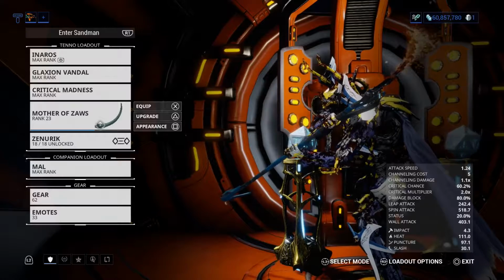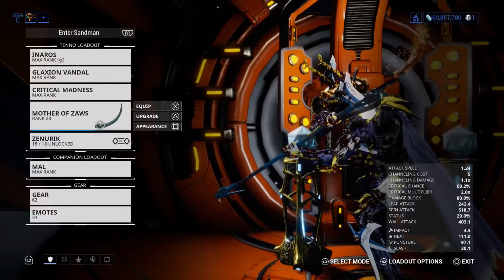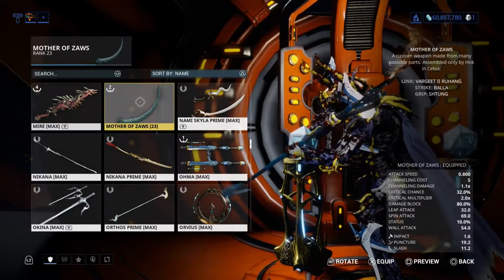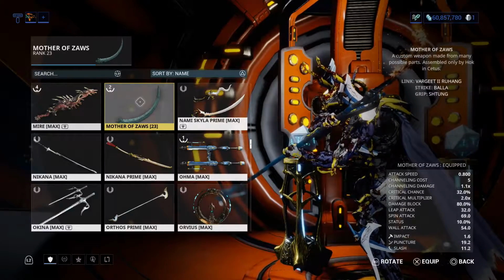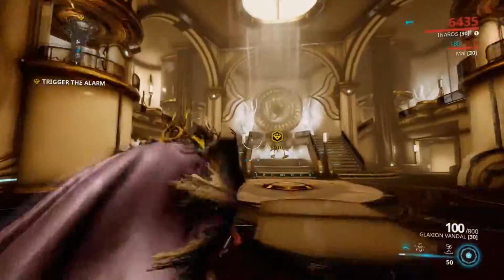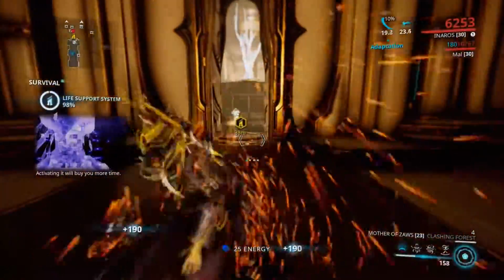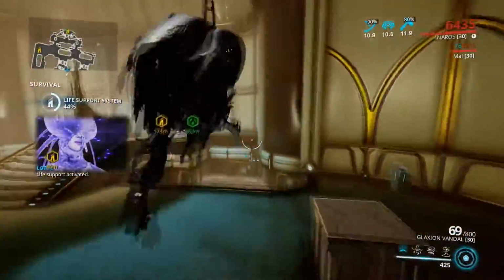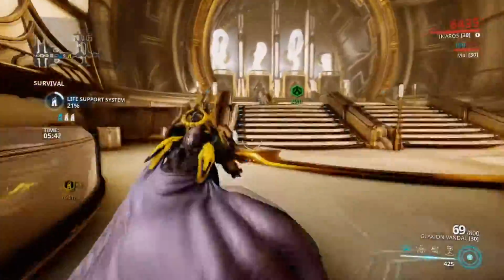Mother of Zaws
Zaws don't burn...